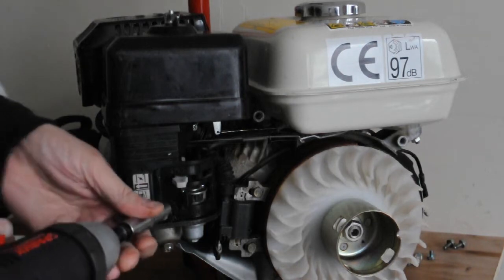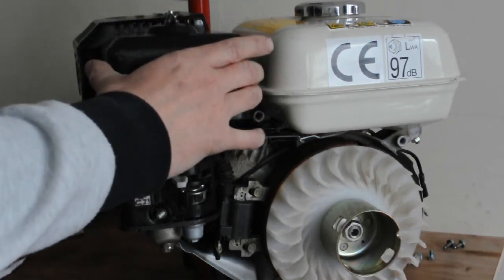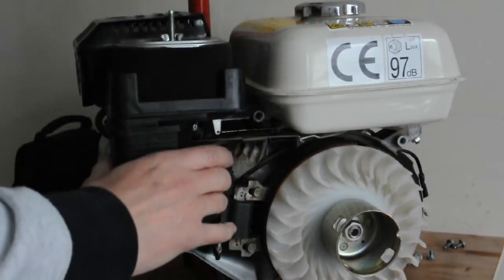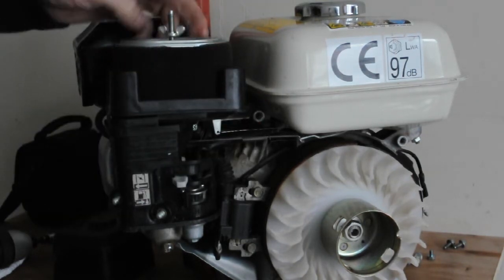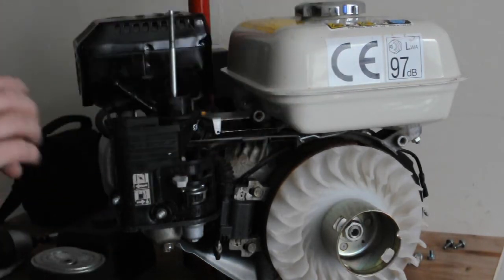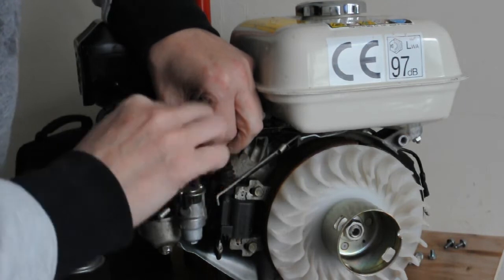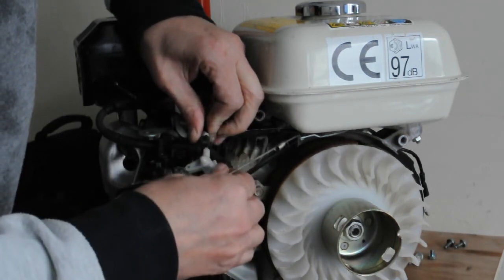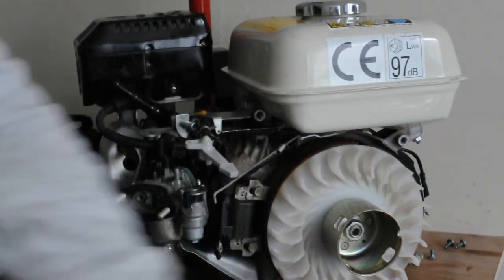Easy Honda GX160 Carburetor Removal & Replacement (Not running) | GX120 GX200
Is your Honda GX120, GX140, or GX160 surging, running rough, or refusing to start after sitting? It's time to clean or replace the carburetor! This guide gives you the precise, step-by-step process for safely removing the carburetor assembly.

The greatest challenge in this job is dealing with the delicate throttle and governor linkage springs—we show you the simplest way to disconnect and reconnect them without damage.

Need parts for your Honda GX engine New or Used
gaskets sets for all Honda GX engines
or try here for a Workshop manual